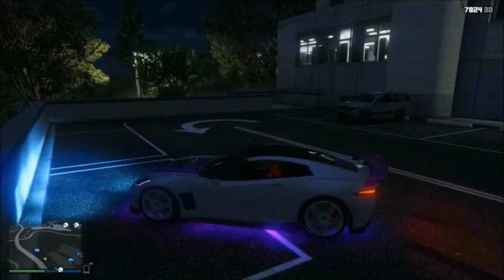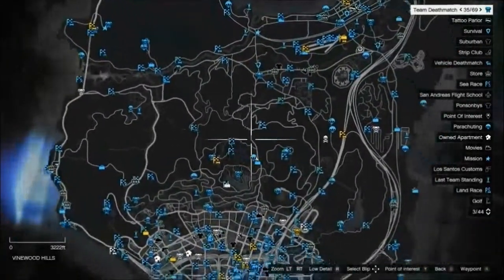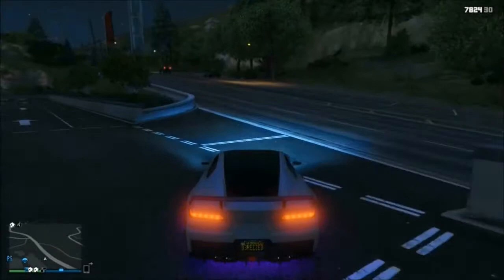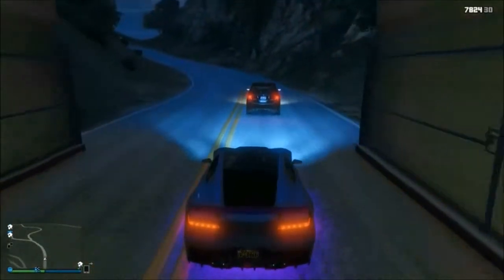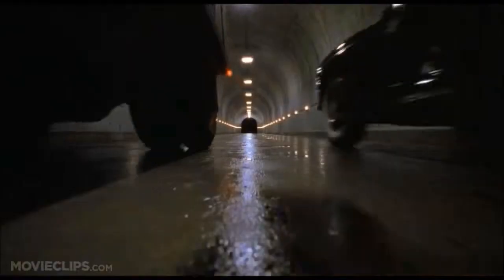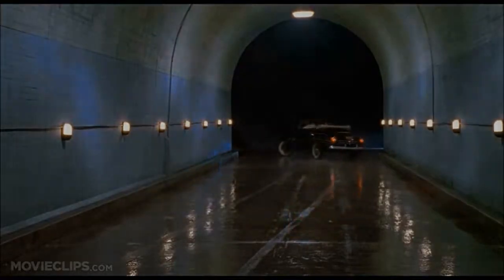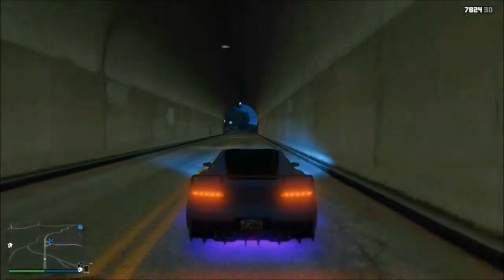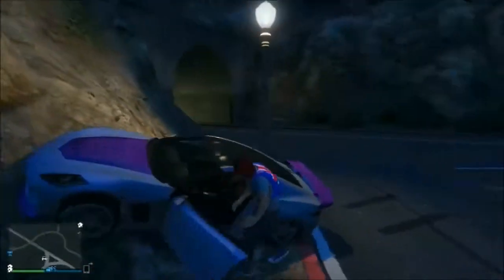Back To The Future In GTA 5!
Check out this cool Back To The Future related location in GTA 5!

I OWN NO RIGHTS TO THE CONTENT USED IN THIS VIDEO.